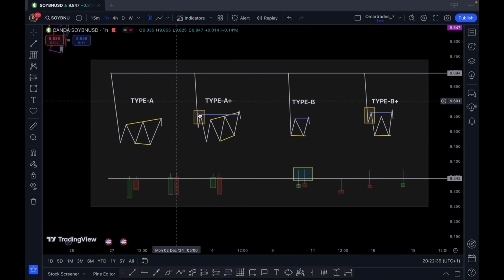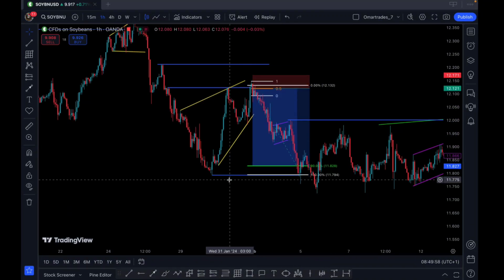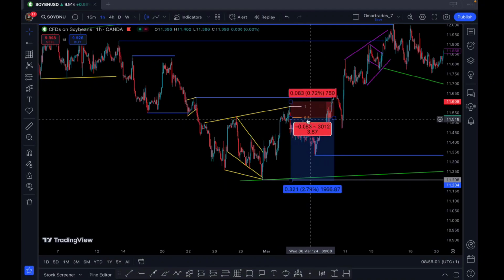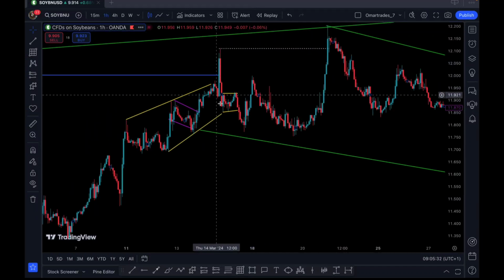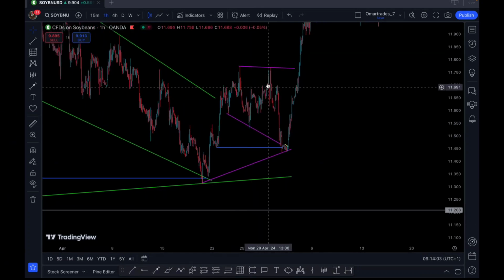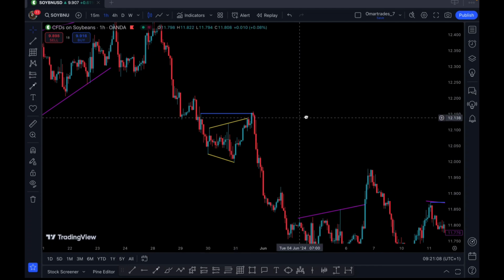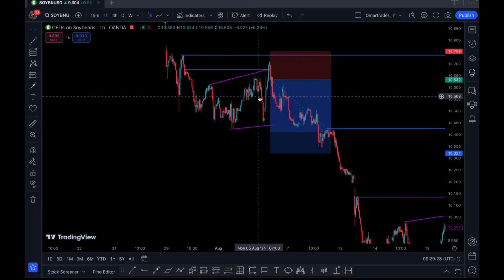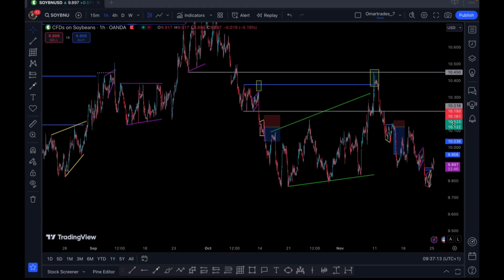EP 3- Best Strategy: From Setup to Profit - Expert Entry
This is the episode 3 of the profit playbook. In this episode we discussed how to enter the trades, structure and how you can take profit